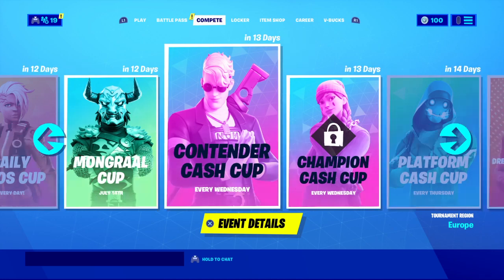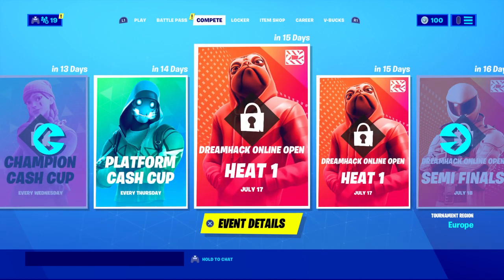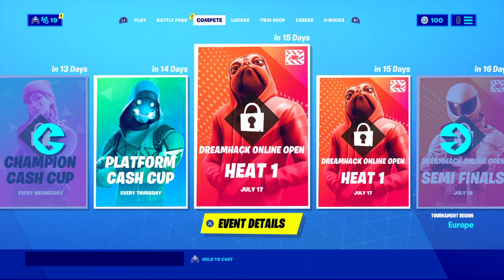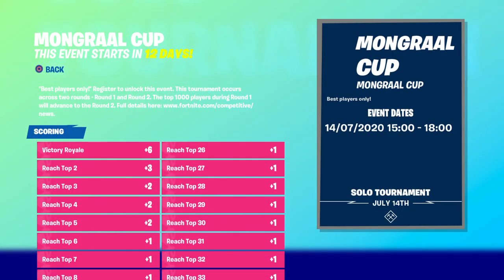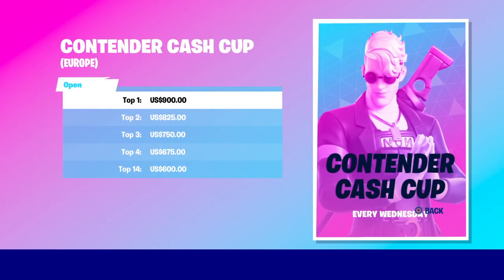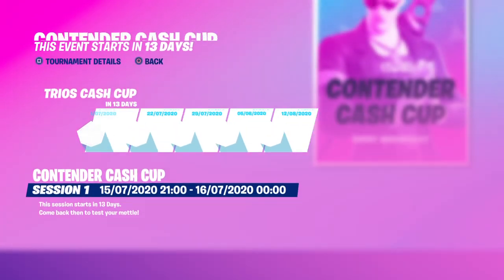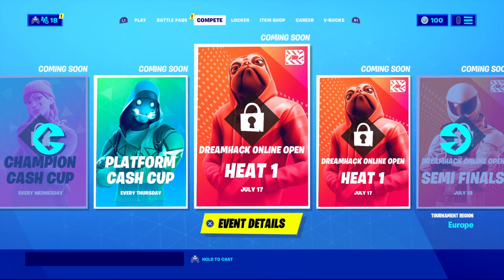How To Register For "DREAMHACK CUP ONLINE 2020!" (Mongraal Cup, Daily Trios, Daily Hype Cup)